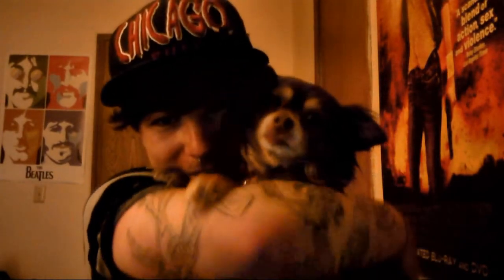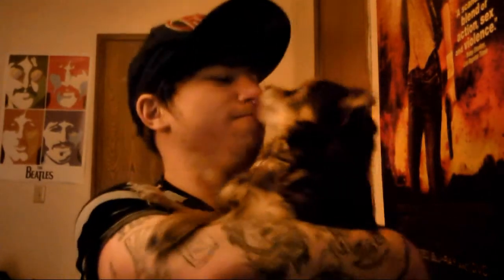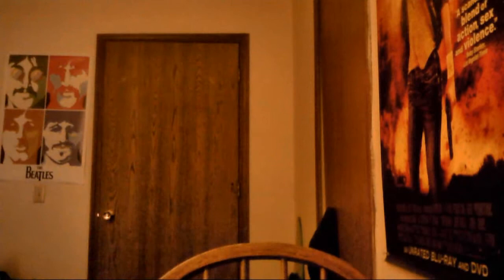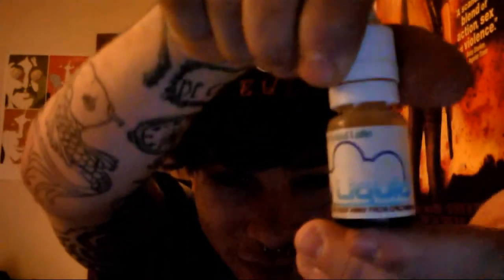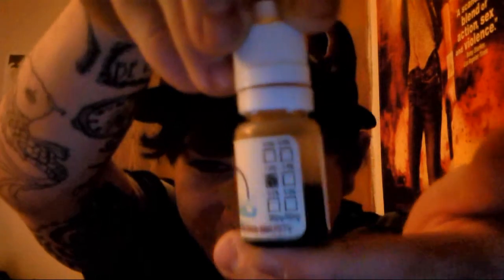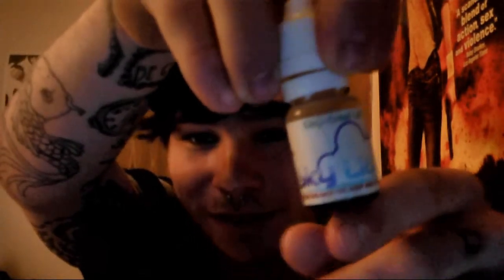Juice Review: Gingerbread Latte from SkyLiquid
Today's review is on SkyLiquid's Gingerbread Latte in 12mg. Thank you to SkyLiquid for sending me this!